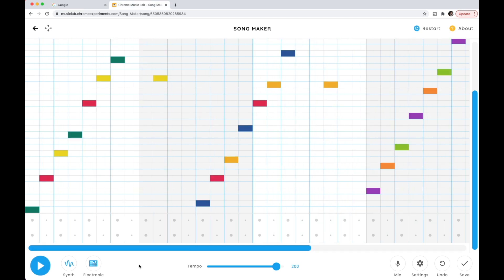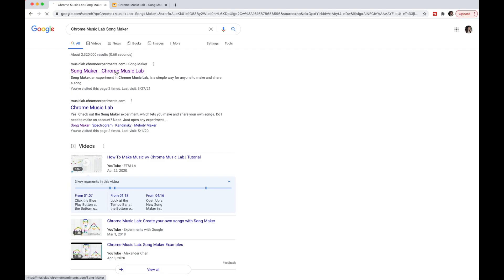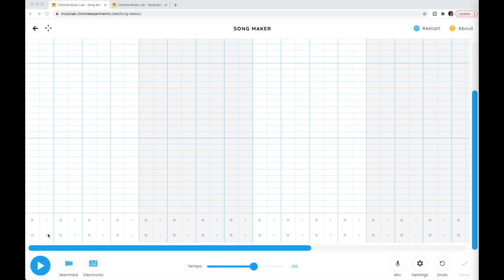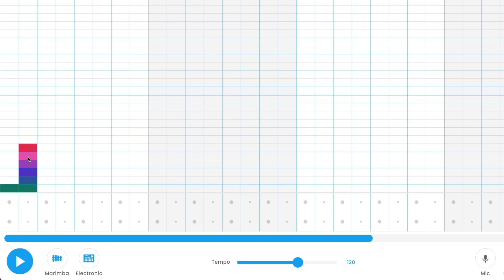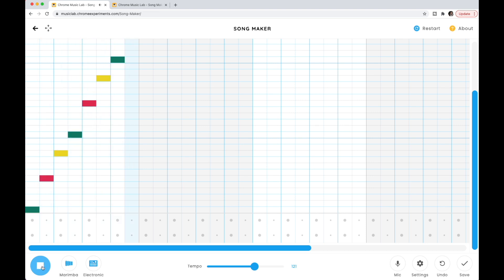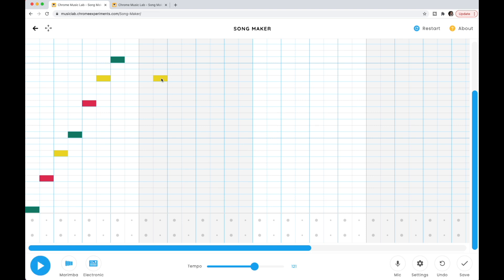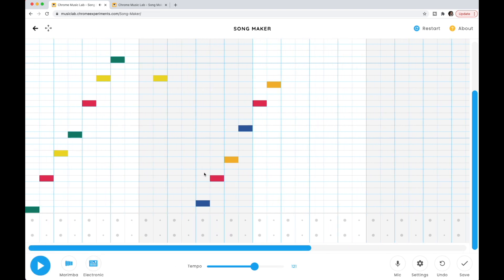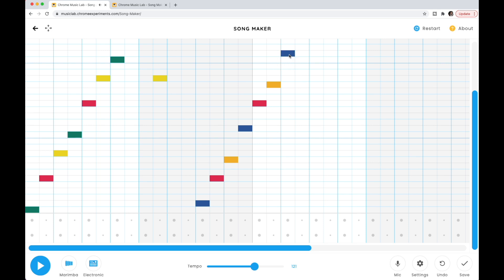SUPER MARIO BROTHERS on CHROME MUSIC LAB *complete tutorial* on SONG MAKER